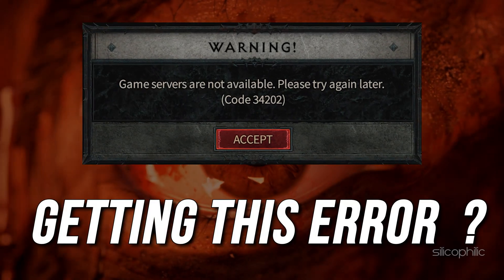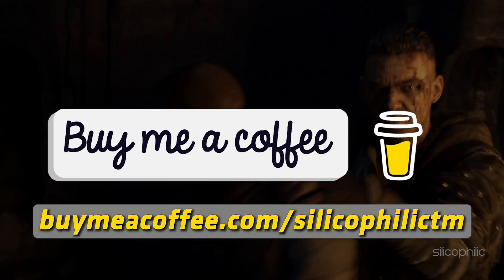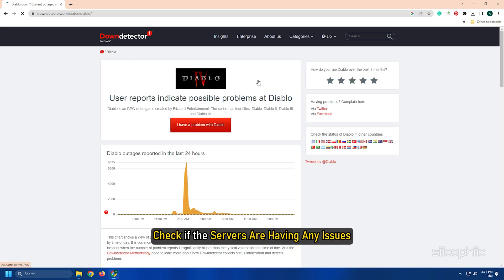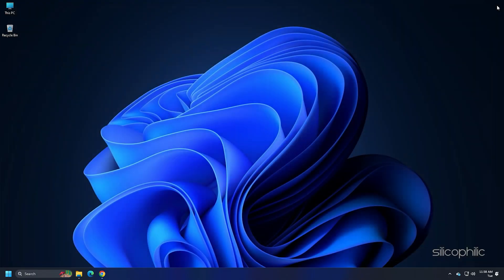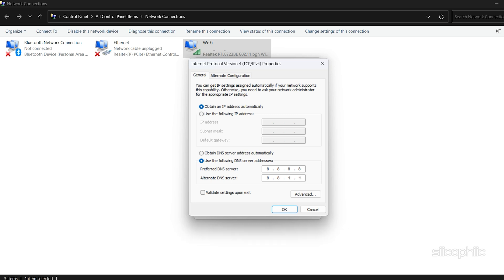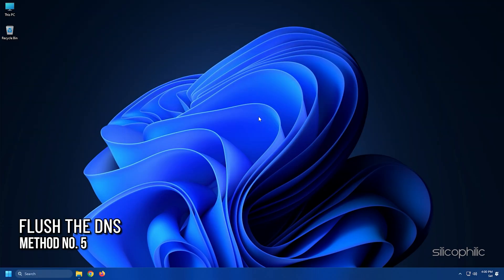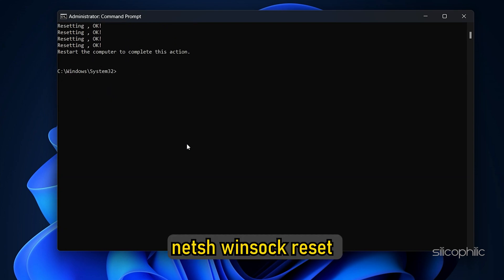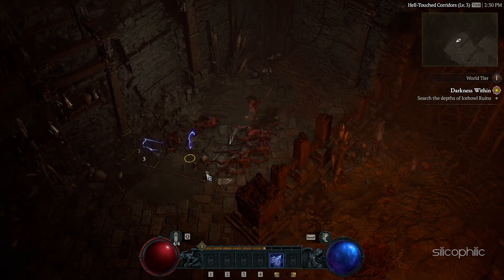How to Fix Error Code 34202 in Diablo 4 || Game SERVERS Are NOT AVAILABLE [5 TIPS]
Getting the Error code 34202, Game servers are not available error on Diablo 4?
Here we have shown 5 working methods to fix this issue on Diablo IV.

Commands Used:
ipconfig /flushdns
ipconfig /release
ipconfig /renew

Timestamps:
00:00 Intro
00:48 Check Diablo 4 Server Status
01:19 Disable VPN
01:41 Change DNS Settings
02:23 Restart Your Router
02:46 Flush The DNS